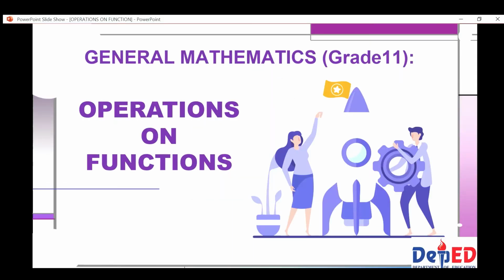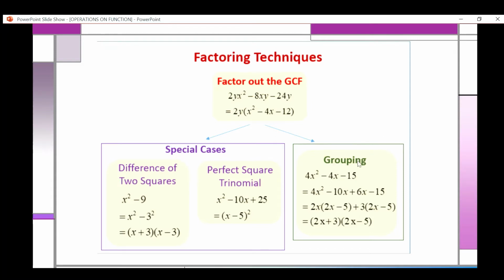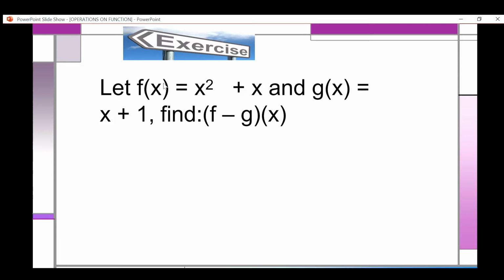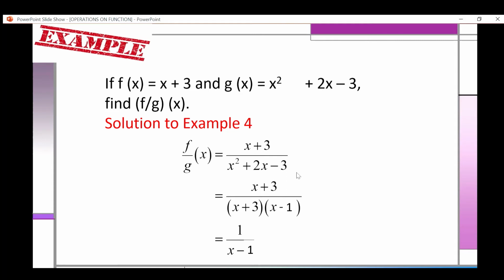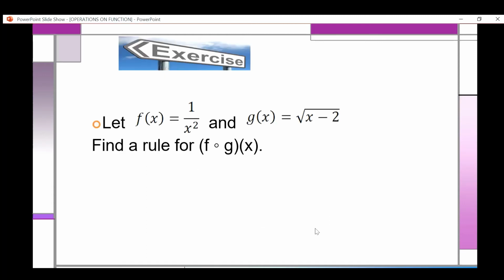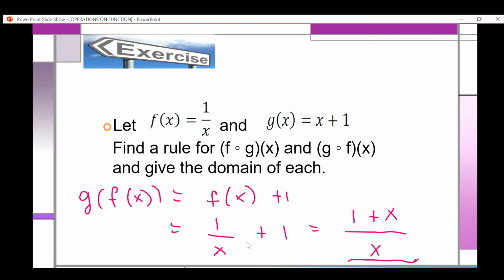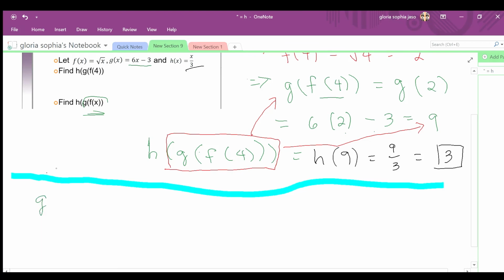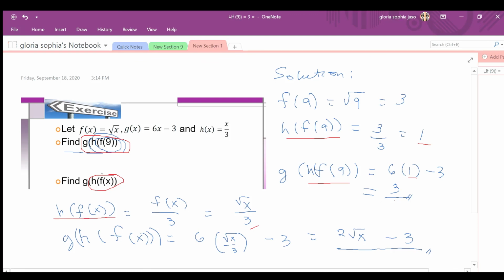OPERATIONS ON FUNCTIONS | SHS GRADE 11 | GENERAL MATHEMATICS |Q1W1L3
This video lesson covers the 3rd lesson in Grade 11 General Mathematics subject. Happy studying class!